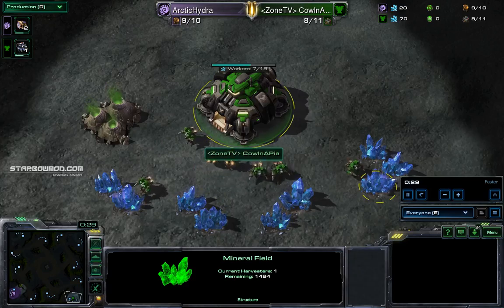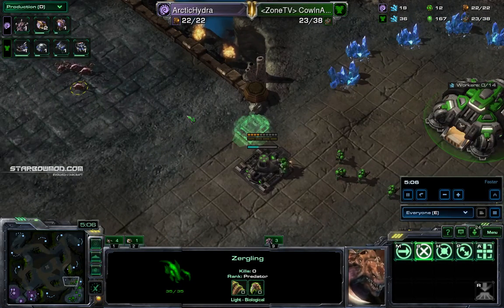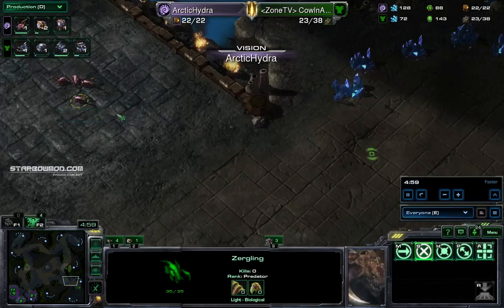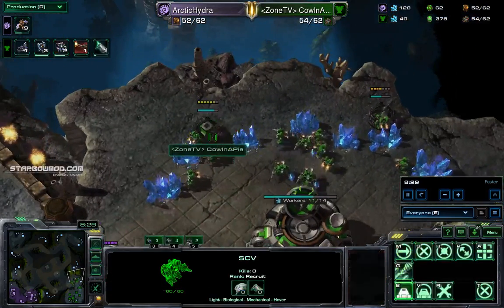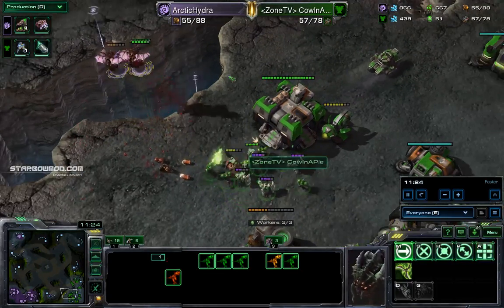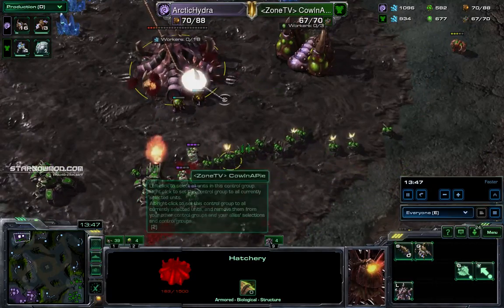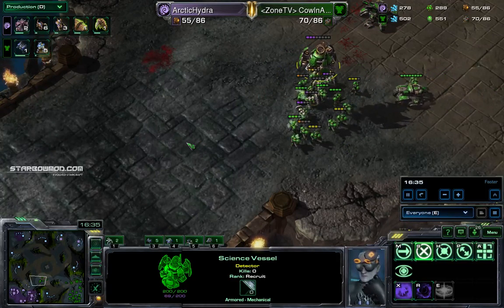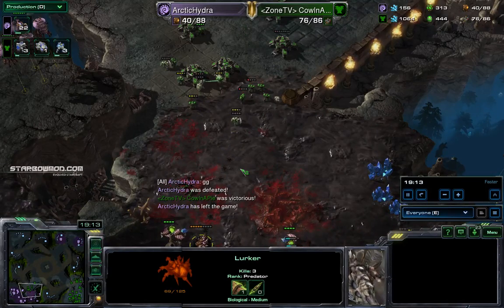Game 3 - ArticHydra (z) vs CowInaPie (t)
From a recent casual Starbow tournament.